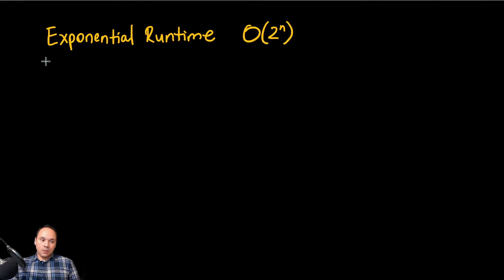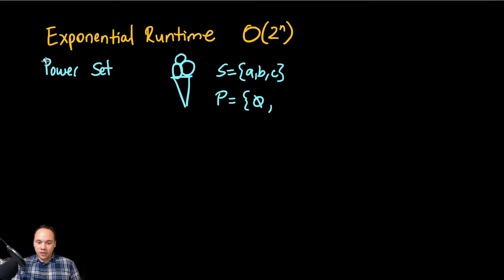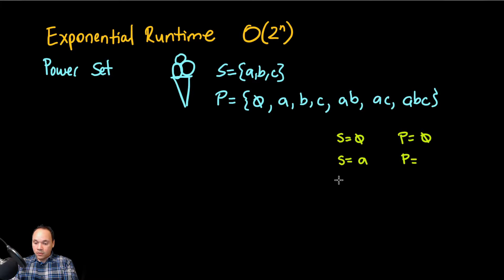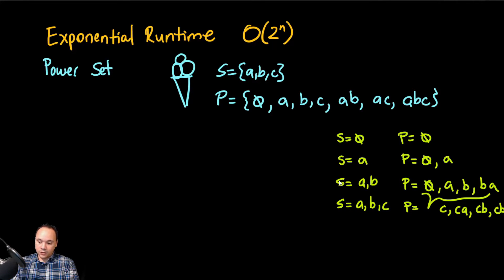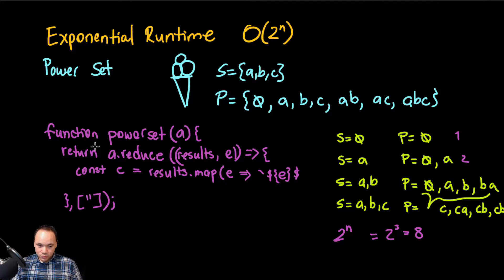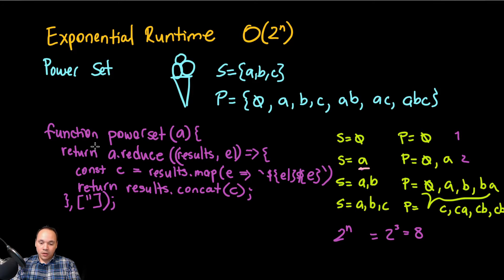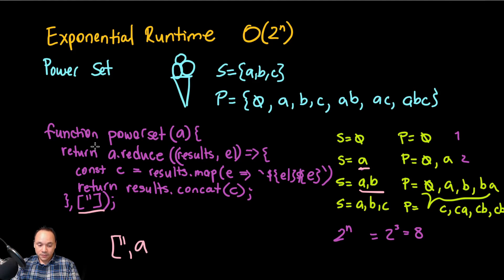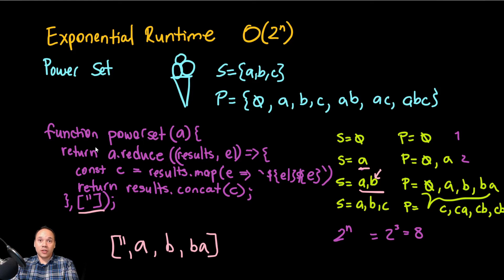Exponetial Runtime Example with Power Set - Big O Notation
Data Structures and Algorithms Basics series